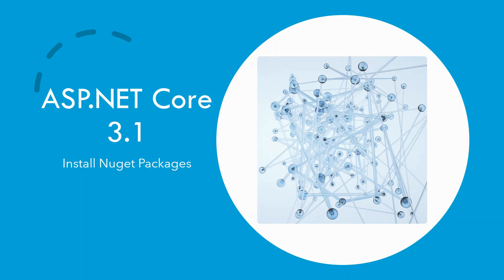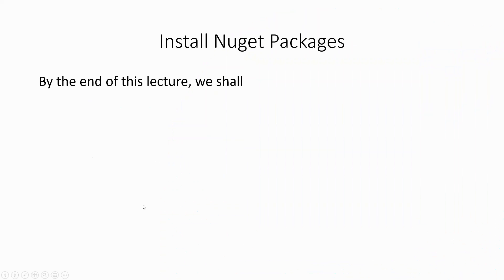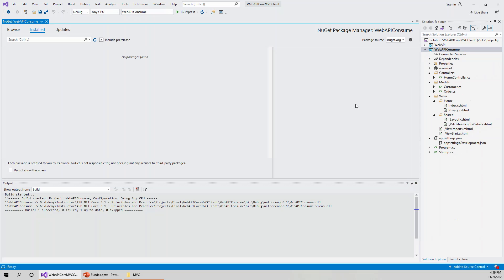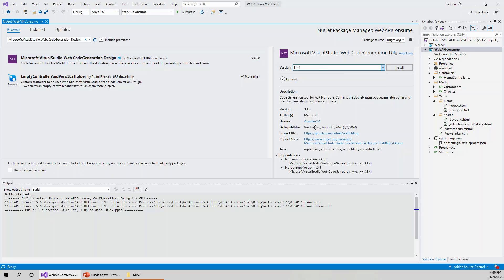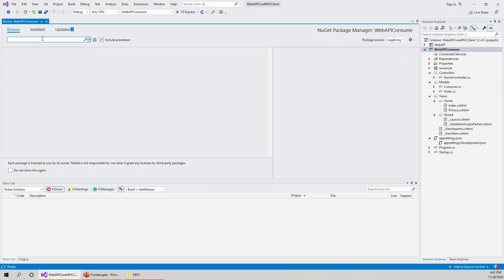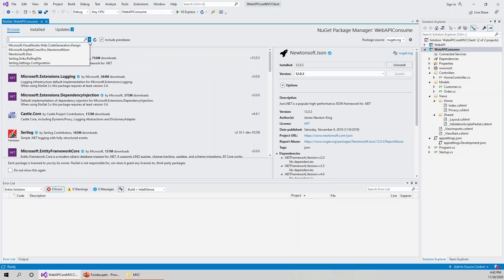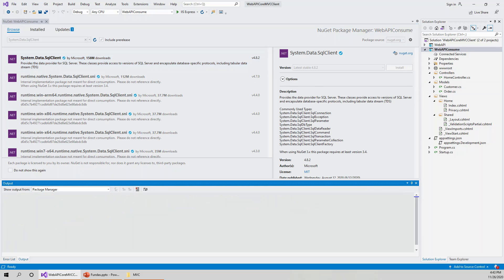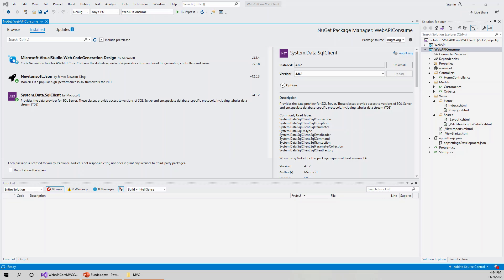[Part 25] - Build an ASP NET Core 3 1 Web API and Consume with MVC (Install NuGet Packages)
HURRY (ONLY 24 HOURS LEFT) ONLY 24 HOURS LEFT (PLEASE HURRY UP! ) UDEMY COURSES MAXIMUM DISCOUNTS PROMOTION
I encourage you to please share the link with as many of your friends as you may like as there is an indefinite number of redemptions till the link expires. this offer is only valid until May 31, 2024, 11:00 hrs (New Zealand Time).

Welcome aboard the courses 🚀  🚀

🚀🎓 Next (Unit Testing Blazor ASP.NET 5) Welcome to this 25th episode of the Built a Web Api in ASP.NET Core 3.1 and Consume it using an MVC Client also in ASP.NET Core.

In my previous (24th) episode, I walked through modifying the Home controller.
In this episode, I shall Install essential NuGet packages for the client MVC project .

I will build the project from scratch and walk you through the code explaining everything in the process. All the episodes will be in continuation from the previous ones, so it is highly recommended to be up to date with all the previous episodes before viewing this one.

This is part 25 of a multi-part series of tutorials on How to Build a Web API and Consume it in ASP.NET Core MVC using SQL Server and ADO.NET.